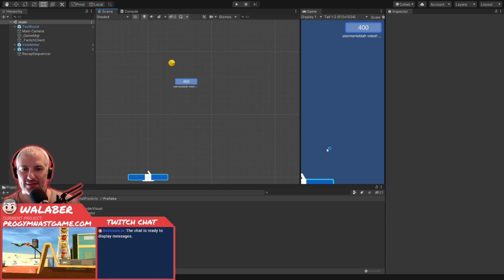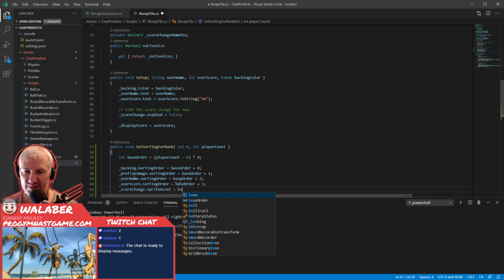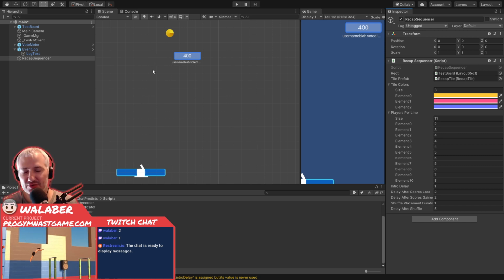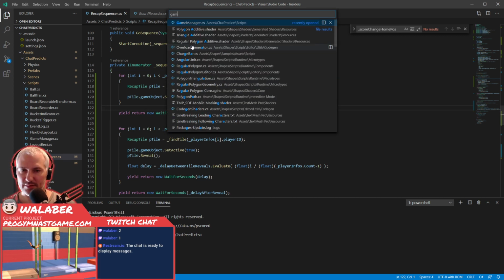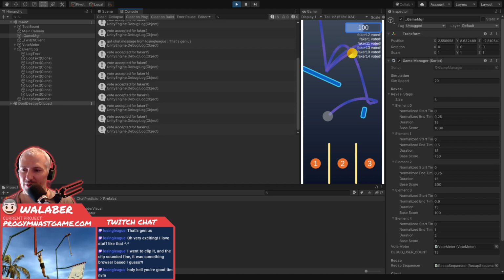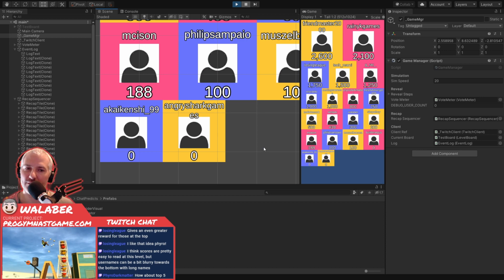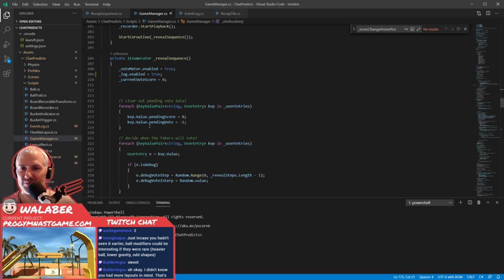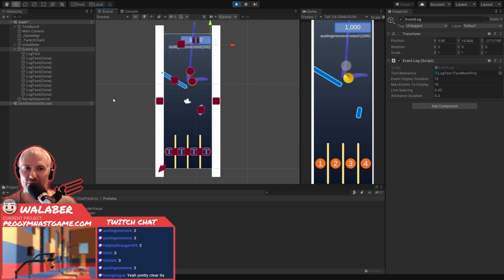Making a twitch chat game in Unity! [Ep. 9]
The full score recap loop is now in and working, and we got a great playtest with a group of viewers that raided the twitch channel!